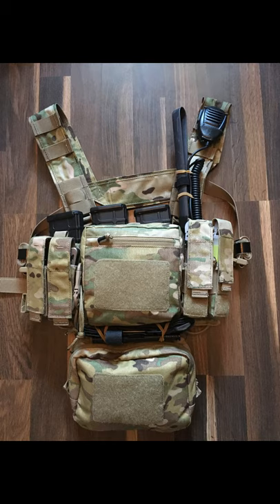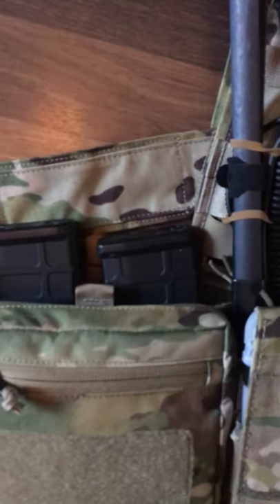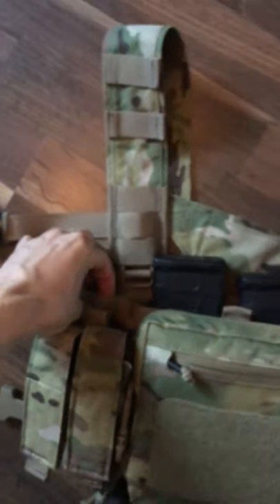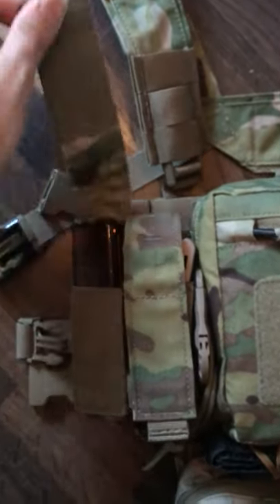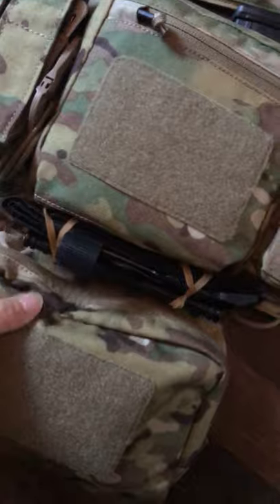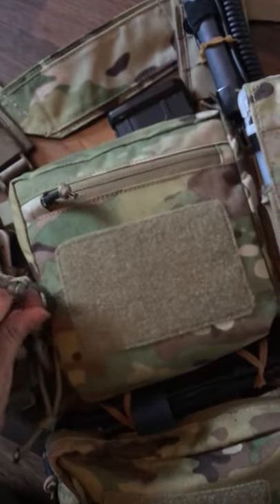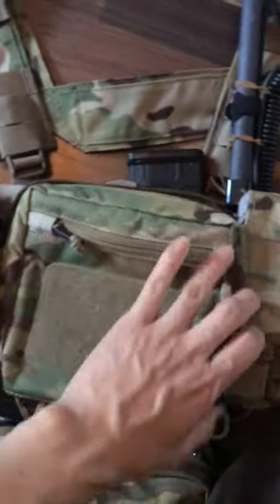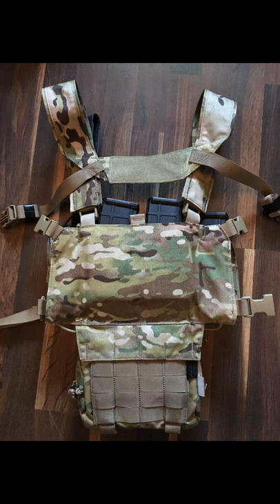Helikon Tex Training Mini Rig Setup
Had a bit of time to show my setup. Apologies for the bad quality.
This is not a proper review but wanted to share my setup and show what you can do with the Helikon Tex TMR with a variety of inserts and modification.